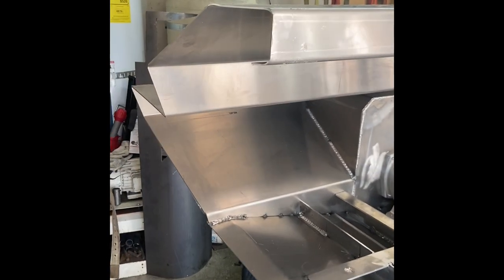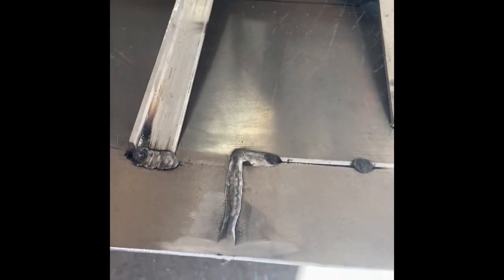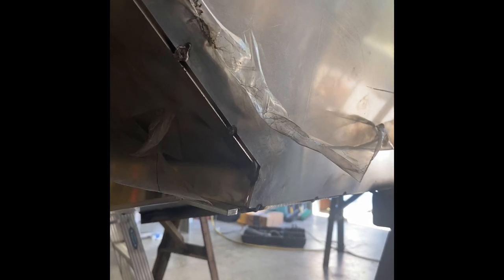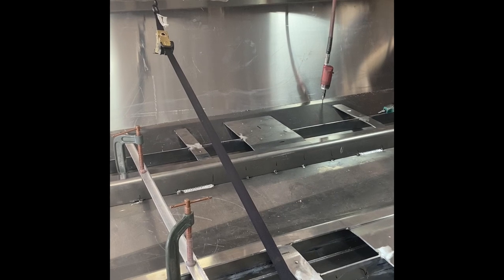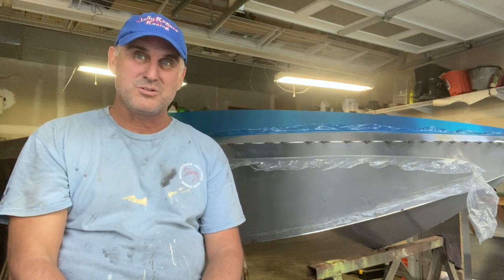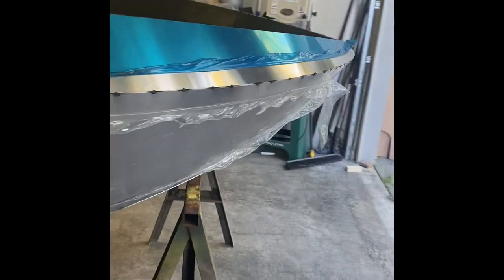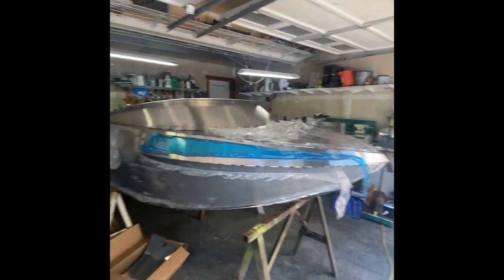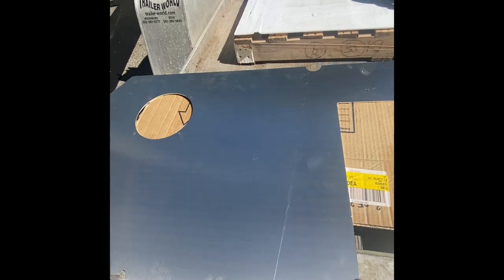RSRacecraft Skookum mini jet boat build day 4.5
Step by step progress of RSRacecraft Skookum minijet build